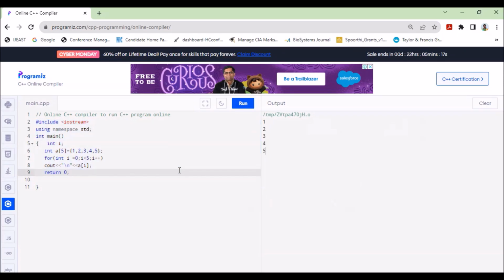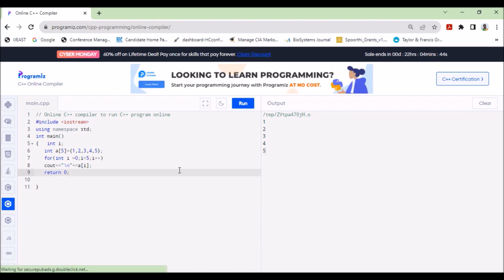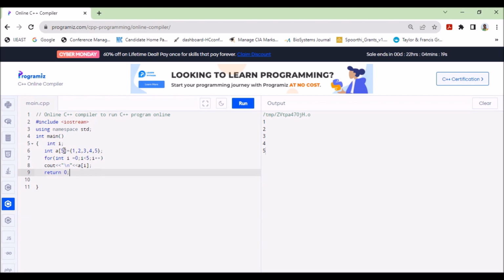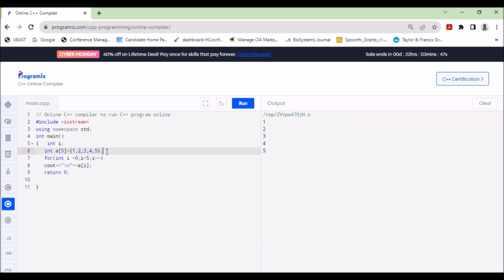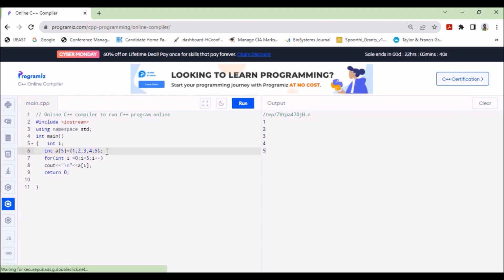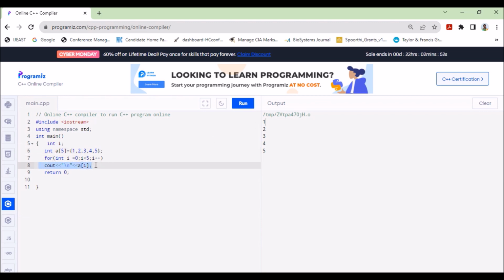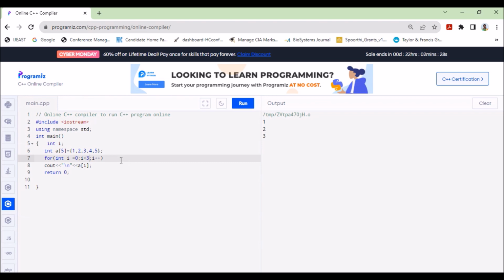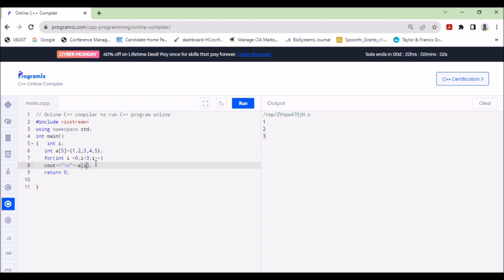C++ Programming - Reading and printing array elements